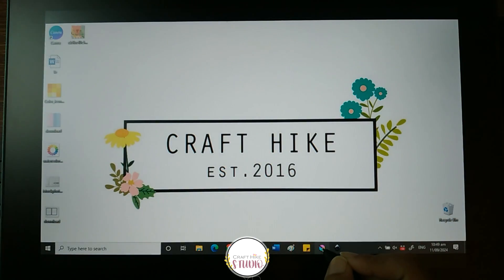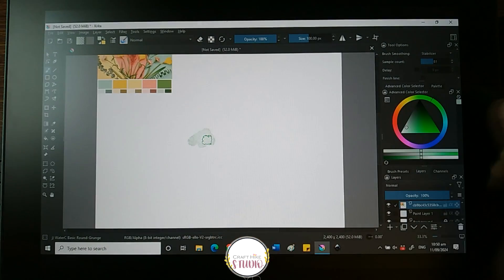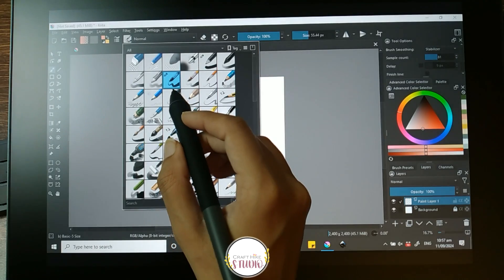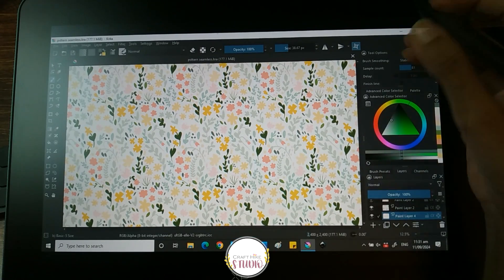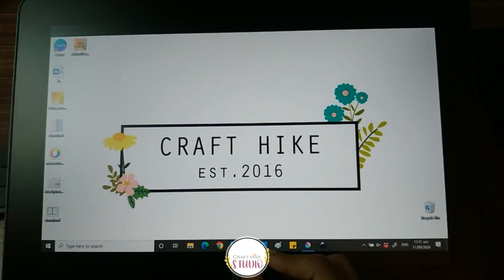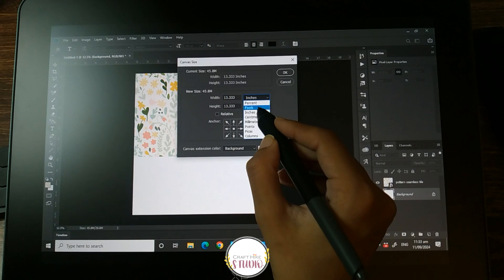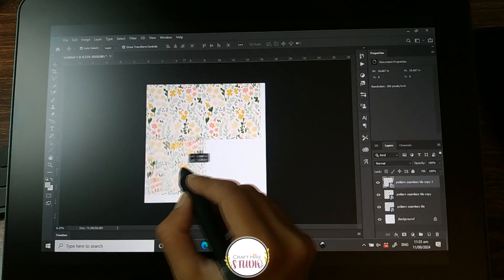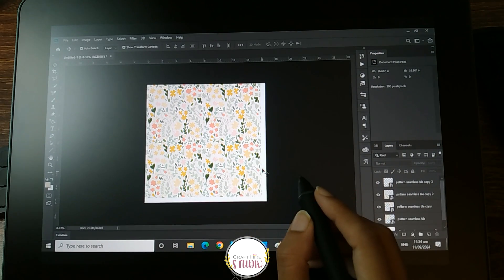Create A Seamless Pattern in Krita | Beginner Friendly Tutorial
Learn how to make a seamless pattern in Krita.
I am using XP Pen creative display tablet to draw the motifs and create a seamless pattern.